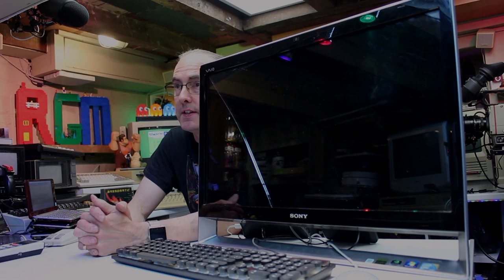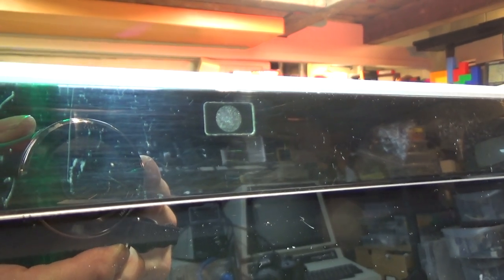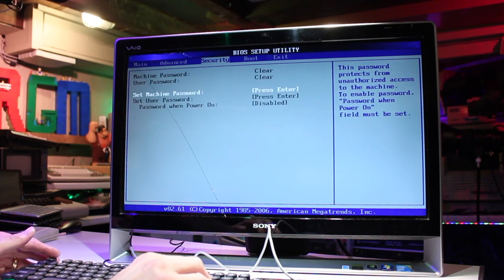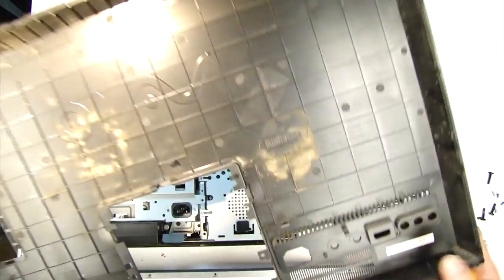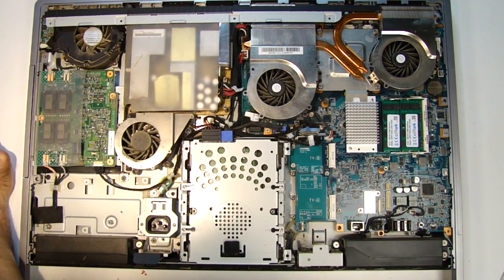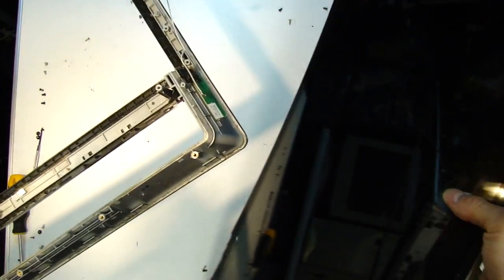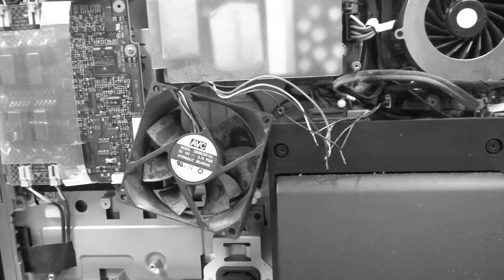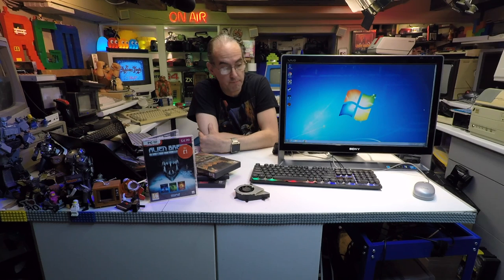SONY VAIO VPCL11M1E 24" All In One Desktop PC RESTORATION With Cracked Digitiser.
Watch as I atempt to remove this broken glass digitiser panel from this 24" VAIO and restore Win 7. But things unfortunatly do go wrong.

Chapters :
0:00 Intro
4:23 Installing Win 7
5:46 PSU Fan failure
6:32 Open it up
13:48 Checking for 12volts
15:25 Removing the broken Digitiser
17:15 TemparyFan
17:34 Disaster strikes
19:46 Sumary and close